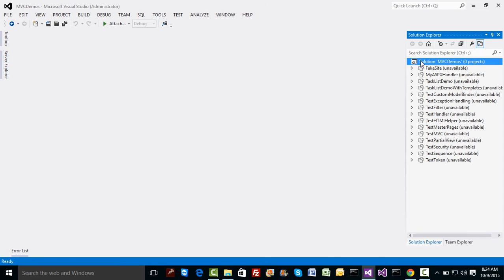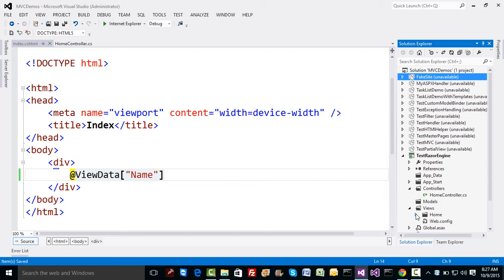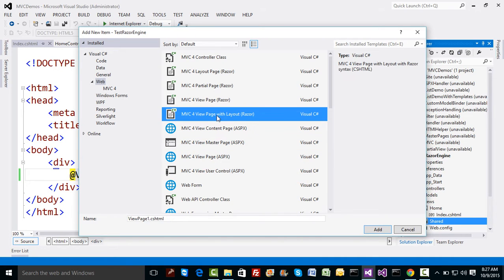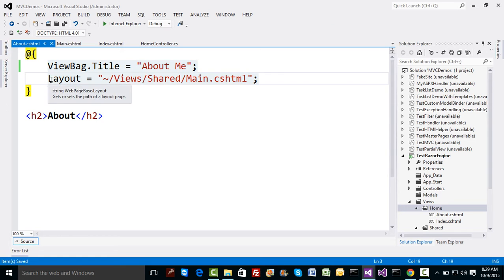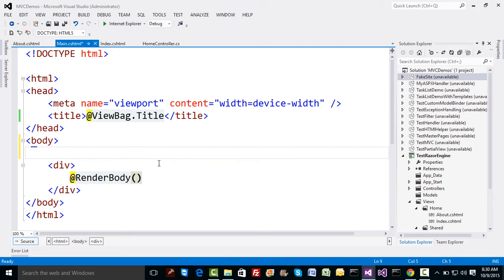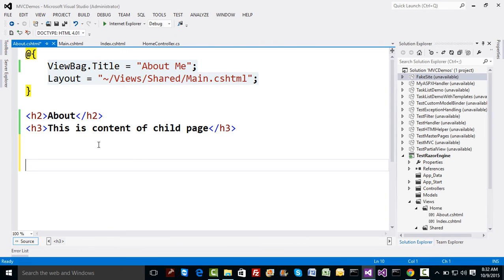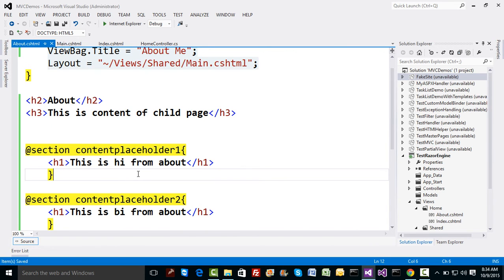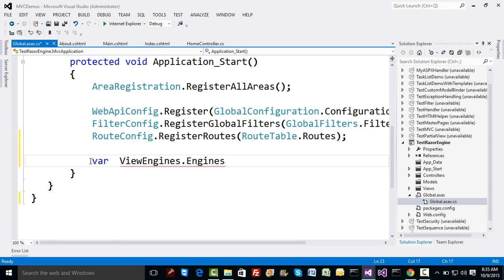17 How to use Razor Views in ASP.NET MVC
In this video; learn how to  use Razor Views in ASP.NET MVC